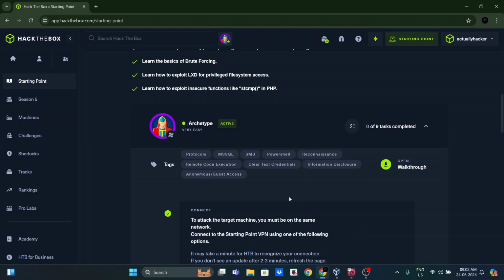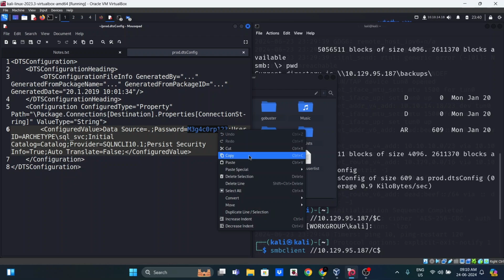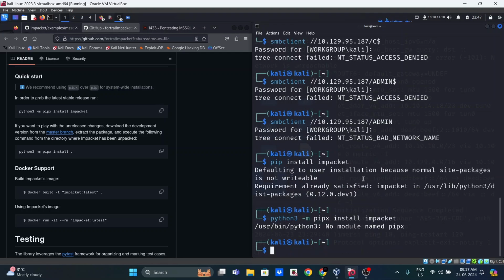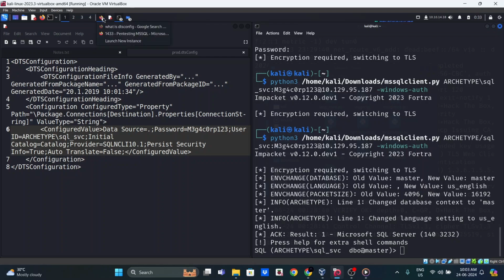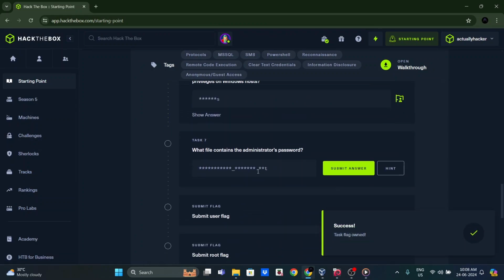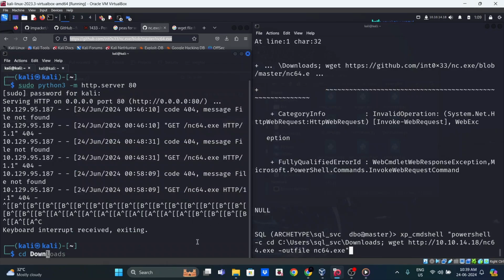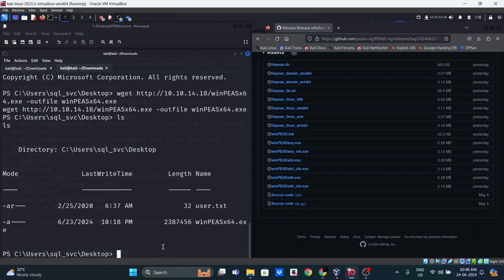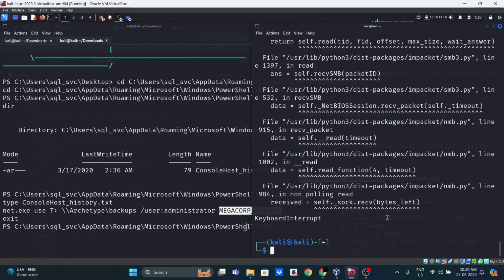EP-11 | HackTheBox | Archetype | Learning to be a Hacker!